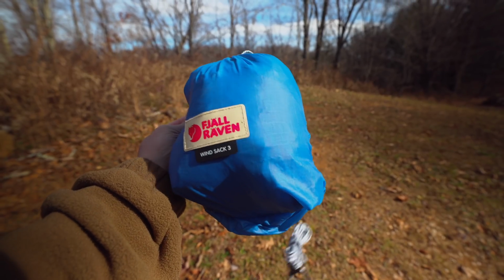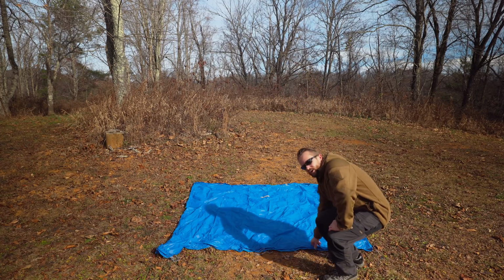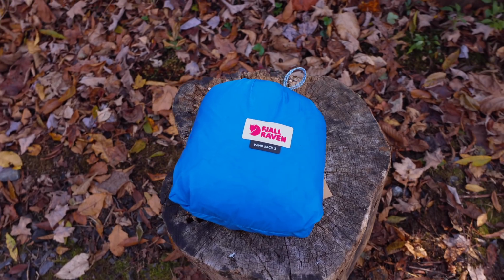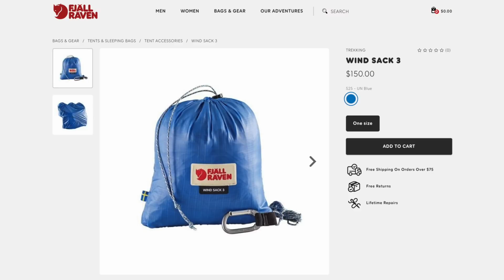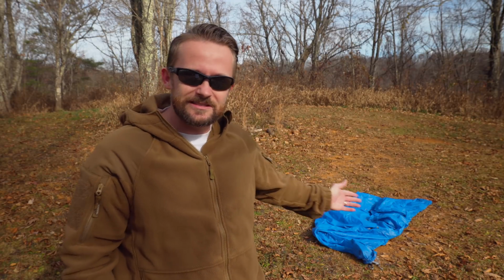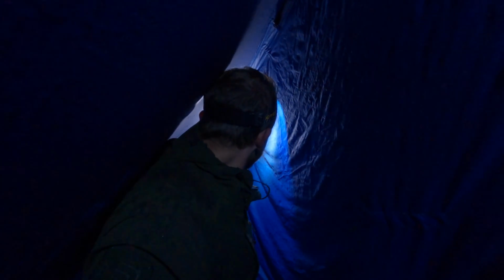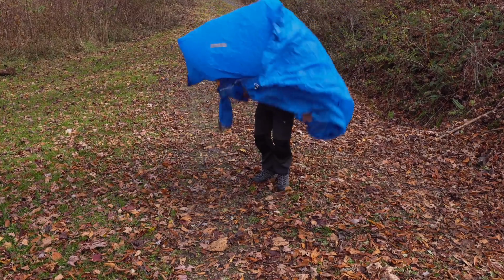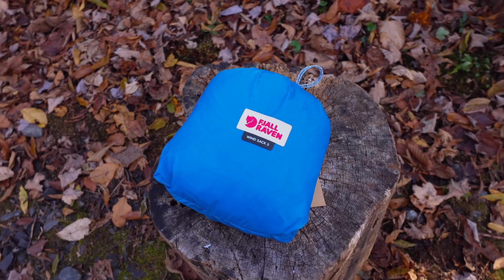Just Plain Dangerous - Fjallraven Wind Sack 3 Emergency Shelter FAILURE - Real Review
This is the Fjallraven Wind Sack 3 and this is my Agenda Free Review of this Emergency Shelter.  It's a complete failure in so many ways and I can't help but think that the Marketing Arm of Fjallraven is to blame.

Verdict - Don't put your life into the hands of this product.

or

Fjallraven Wind Sack Emergency Shelter - Agenda Free Review

Versions : 1 person and 3 person :

Materials : 100% polyamide 40D TripleRip Sil/Sil 3000 mm
100% polyamide

Dimensions : 7.5 x 7.5 x 4”

Price : $150

Addressing Company Claims and Features :

Protects against wind, snow and rain. The product does a great job of blocking wind.  It does a great job of block snow.  It does a terrible job at blocking rain.  In fact, it will leak substantially in anything other than a light mist.  Moisture will make its way through the vents at the top even when they are closed and the zippers are covered.
Review Cons :
First big problem, it isn’t waterproof so it can’t be used in the rain or in wet snow events.

Second big problem, condensation is Atrocious with one person inside of it; I can’t even imagine what it would be like with 3.  With just one person inside of this, with all 3 vents open and a gap at the ground with the wind blowing, you will have condensation running down the walls in no time.

If you simply pull this over your head and use it as a sack, you better put your rain gear on as well as it will soak you.

If setting this up as a shelter, setting it up so you can stand inside of it and stay away from the walls, you may need your rain gear!  If it is above freezing, moisture will form on the walls and will rain down on you in windy situations.  If below freezing, all of that moisture will freeze on the walls.

Not enough Tie off Points : This product was designed to be used in numerous ways and because of that there are numerous tie off points; unfortunately there needs to be more and the existing ones need to be placed in better locations.  As it stands, the product is difficult to setup in a way so that you aren’t put into a dangerous situation. Condensation is terrible even with excellent ventilation and if you don’t come up with ways to keep the fabric off you, you will be soaked in no time.

For my use, I have had to create my own anchor points and that has been the only way I could use this product safely.

When using the product as a shelter, it is a real pain to get into it and out of it.

Vents : the top vents aren’t as useful as they should be; if it is being used as a shelter, the storm flap on the outside covers the zippers and limits airflow….big time!

If using the product as a sack the vents are certainly more open but won’t stop rain from coming inside.

In warm conditions this product is brutal to use.  Hot, humid, blocks wind and even with the vents open and the bottom off of the ground….Stifling.

Really expensive : If this product was designed differently, if it was a good emergency shelter I would say that $150 would be a fair price but as it stands right now, it’s insanely overpriced for what it does and what it offers the users.

Review Pros :

Easy to deploy when being used in a short duration event; this is what I call the body bag.  In other words, you unfold the product and pull it over your head.

Can be used as a tarp.
Can be used as a shelter.

Overall build quality is top notch.

Top notch materials -

Extremely strong - I used this in a shelter setup in sustained winds of over 40mph and it held up with no problems.  Even with my makeshift anchor points, I never felt like it was going to come apart.

The sil nylon does stretch and that’s a good thing.  If setting this up as a shelter, you have some Leeway as the material will stretch so you can more easily get the setup that you want.  Also, the stretch of the material allows for it to handle strong winds with easy; it can stretch and adapt to the wind - materials that don’t do this can rip and tear as they have no give and take in windy conditions.

Fairly lightweight for the size of the shelter

Color is very visible in virtually all conditions.  Forest, Desert, Snow, and so on.

Product is 100% windproof

The wind sack holds in a fair amount of heat - I recorded a 10 degree difference between outside and inside.

Folds up rather easily and is quick to store.